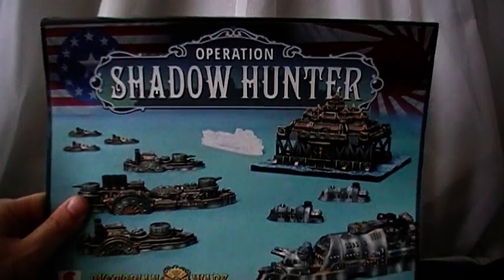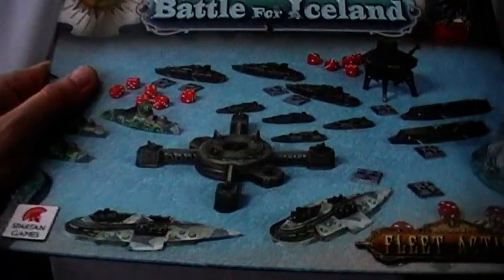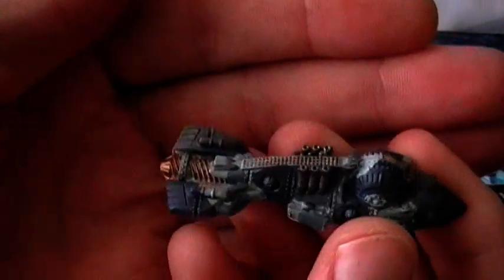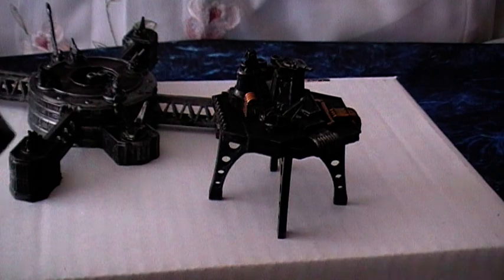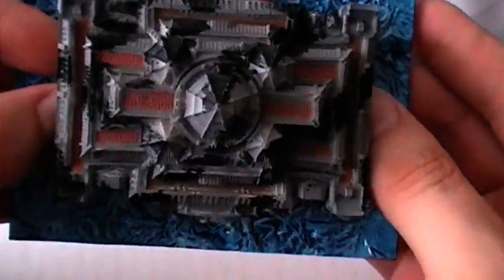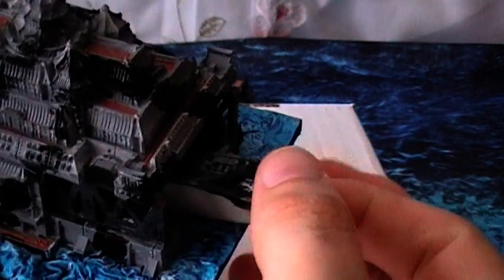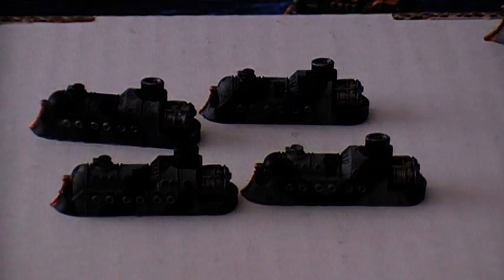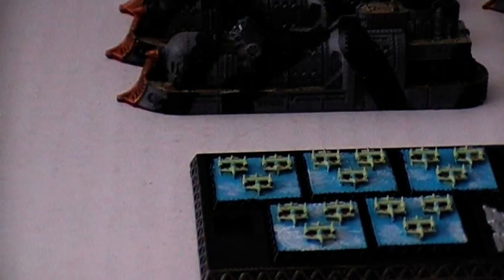Dystopian Wars Fleets Overview Part 1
I have just finished a massive painting marathon of Finishing All the Dystopian Wars Fleets I have had in storage for 4 or 5 years. Sorry it is so long and my camera split it in 2 thus the 7 minute part 2.
Fleets are the Battle for Iceland starter, Operation Shadow Starter and Federation of America and Rising Sun fleet boxes. I also appologize for not being able to add a intro and ending due to movie maker not cooperating. so they are rough and ready as filmed. Hope you enjoy this long feast of Dystopian Wars. Until next time, Catch you Later